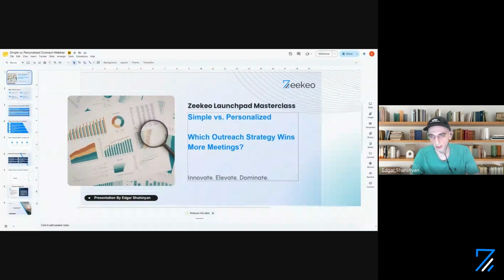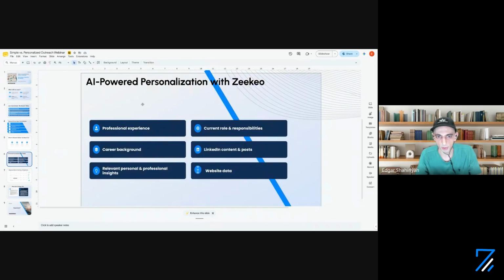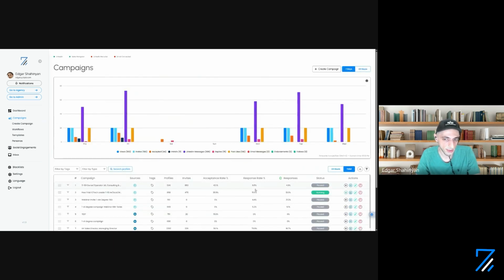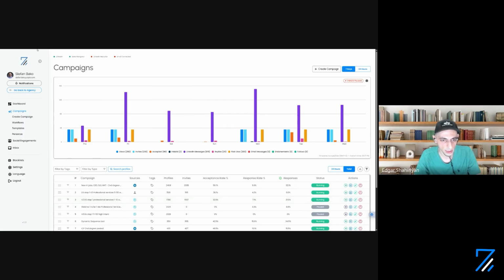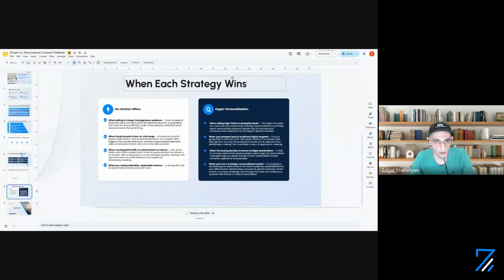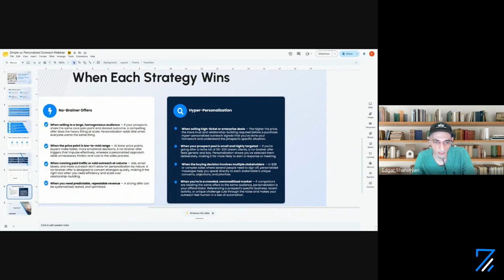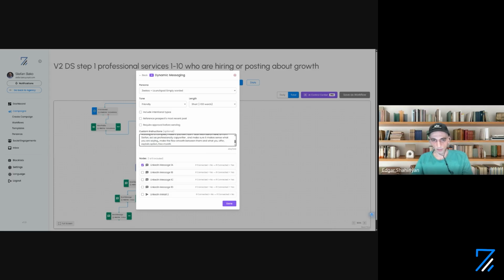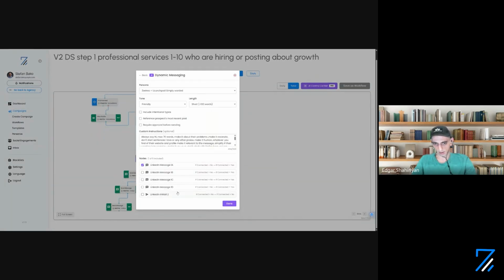Zeekeo Masterclass - Simple vs. Personalized: Which Outreach Strategy Wins More Meetings?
Consistently booking meetings starts with the right outreach strategy, not just more outreach.

In this Zeekeo Masterclass, Edgar Shahinyan, Customer Success Manager at Zeekeo, explores two proven outbound prospecting strategies that consistently generate meetings through LinkedIn and email. Whether you're focused on high-volume outreach or personalized engagement, this session will help you understand when each approach works best and how to use AI to scale your efforts.

This session covers:
• How to create low-commitment, "no-brainer" offers that make it easy for prospects to say yes
• When simple, scalable messaging outperforms highly personalized outreach
• How to research prospects and build relevant, hyper-personalized messages
• Ways to leverage LinkedIn profiles, activity, and engagement to improve response rates
• How Zeekeo's AI Dynamic Messaging automatically creates personalized outreach based on LinkedIn insights
• Real campaign results comparing response rates, meeting bookings, and performance across both strategies
• Common prospecting mistakes to avoid and practical tips for improving outbound results
• How to combine AI with human expertise to increase booked meetings without increasing outreach volume

Watch the full session to learn how to build more effective LinkedIn and email outreach campaigns, improve response rates, and consistently book more meetings using proven prospecting strategies.